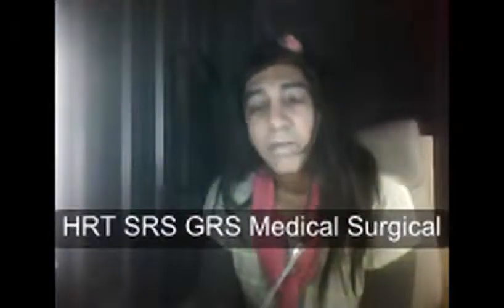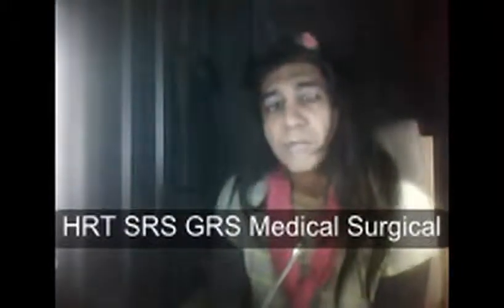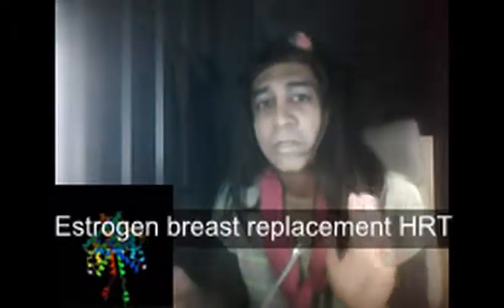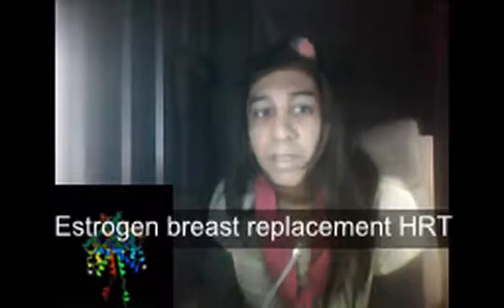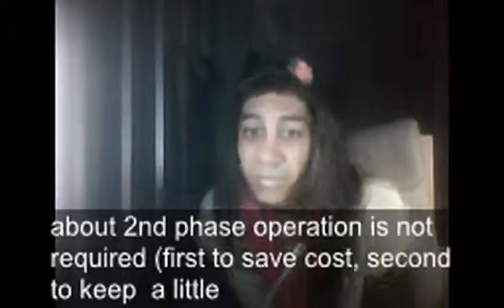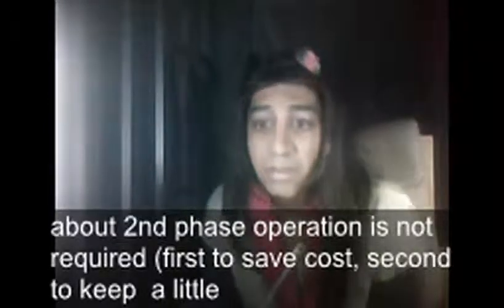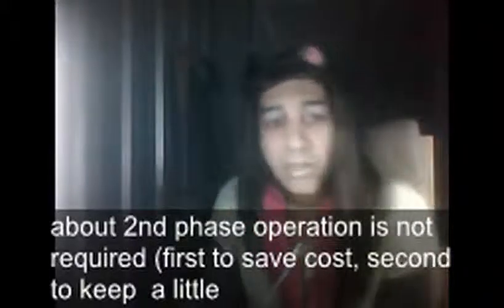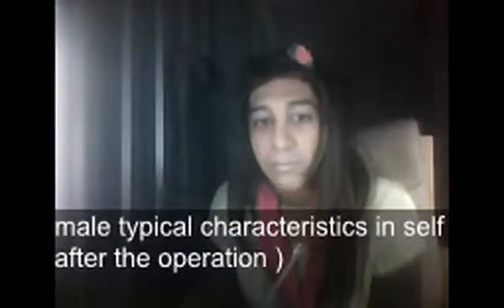HRT SRS Re-assigned Surgery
The topic for today talks about HRT SRS Re-assigned Surgery, more to come.